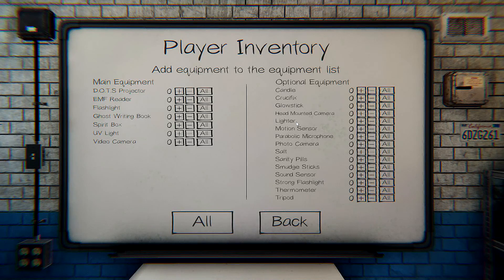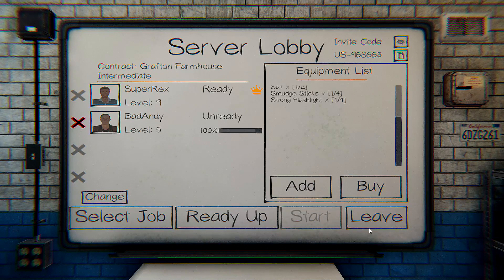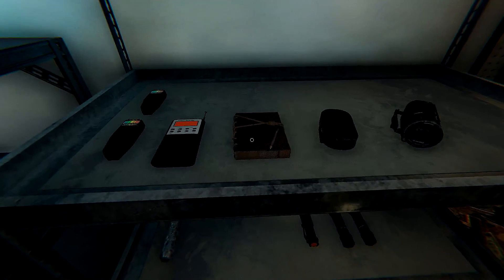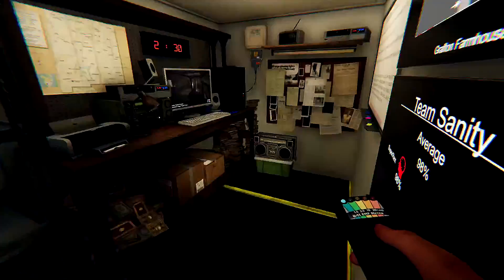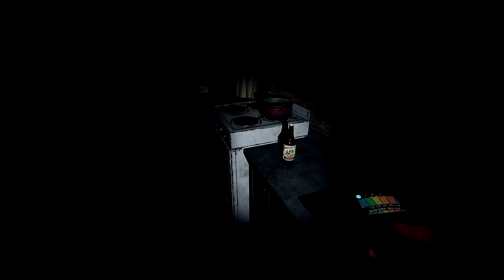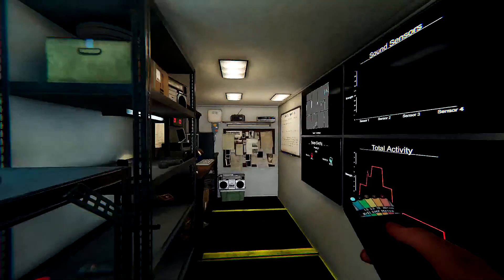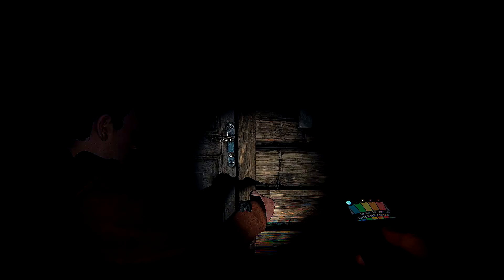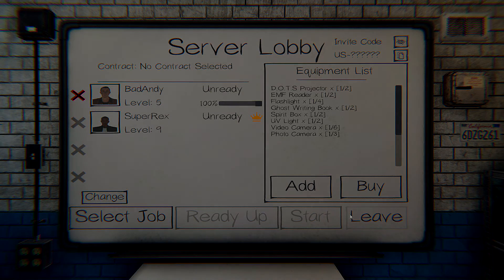We are NOT cut out for this - Phasmophobia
Alright being a ghost identifier is hard okay?